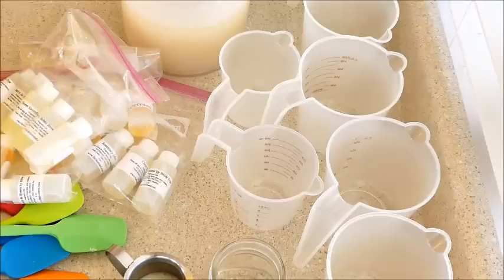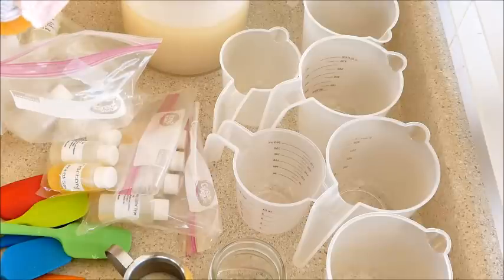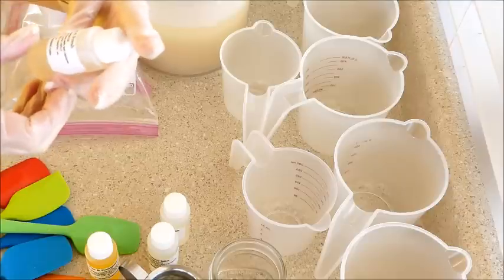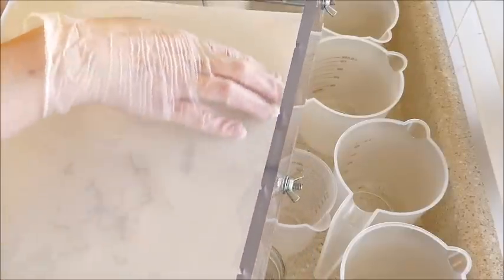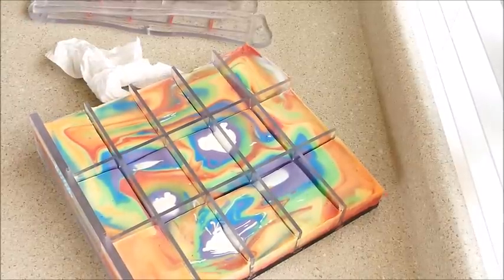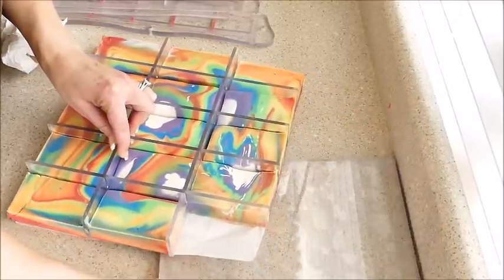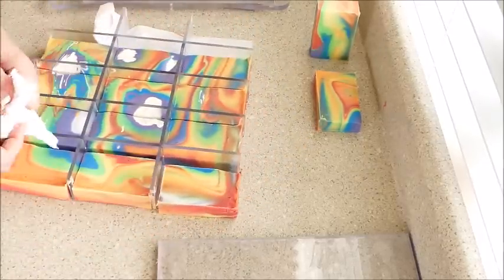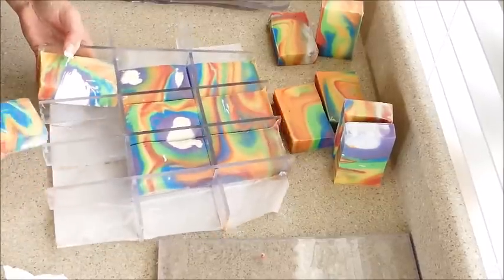Making and Unmolding Swirled Rainbow Fruit Blast Soap + Coupon Code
Use code Yellow at checkout for 10% off fragrance oil purchase
valid April 14-May14 2018

I can be found on Facebook and Instagram at Yellow Cottage Soapery